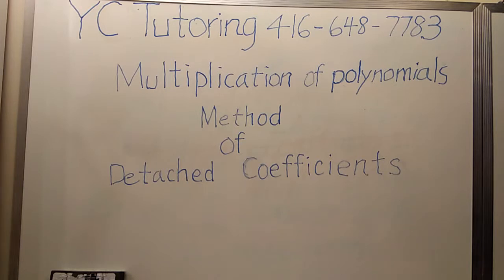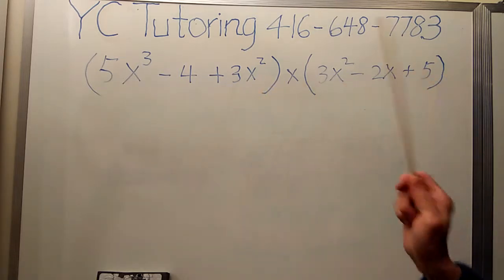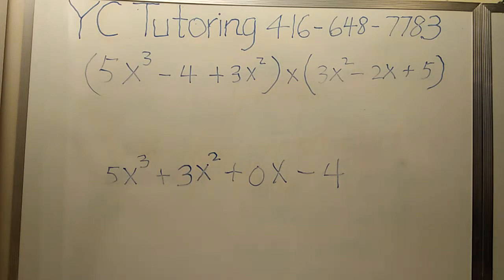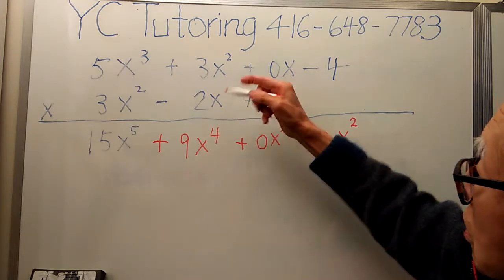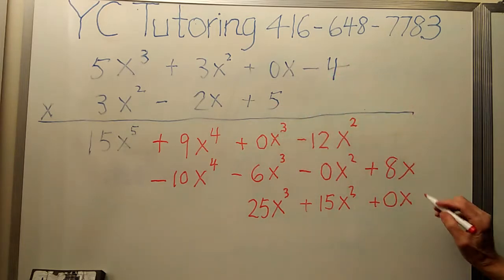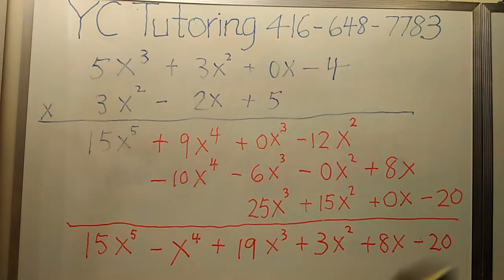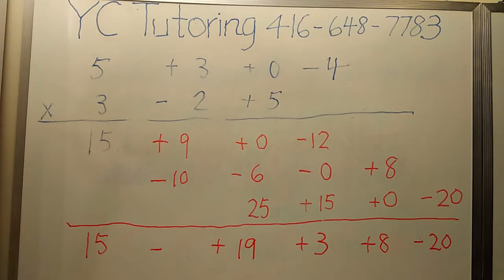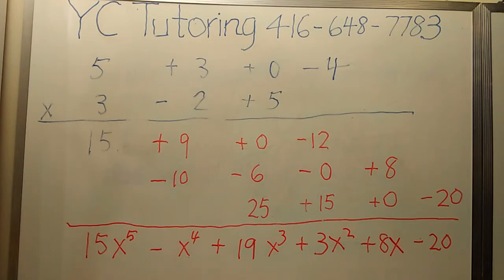Polynomial multiplication and method of detached coefficients